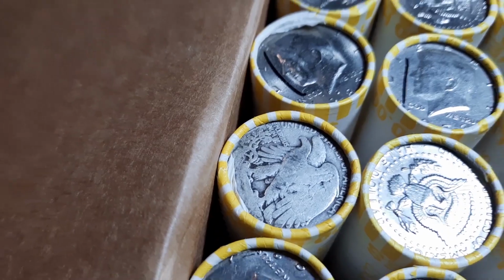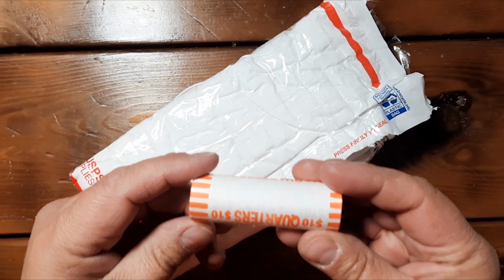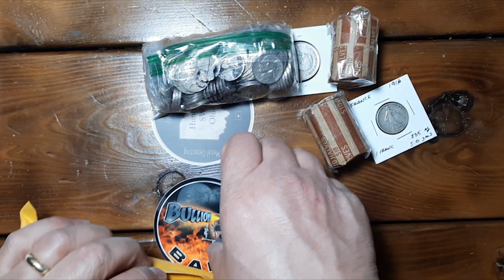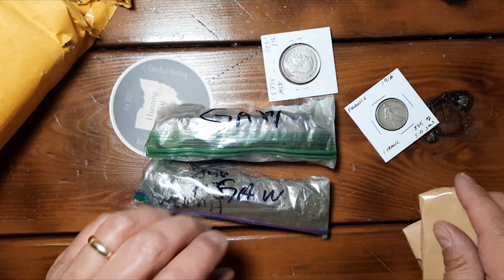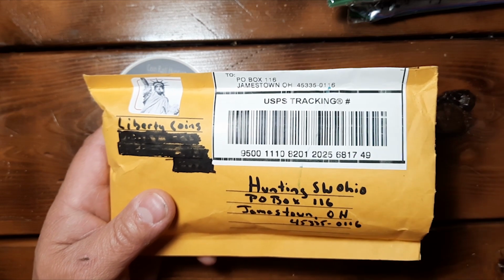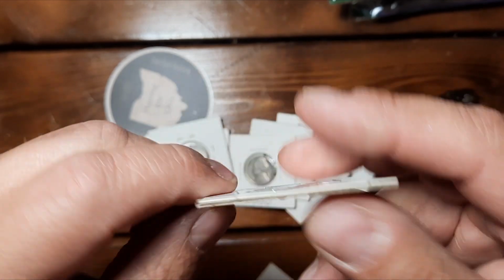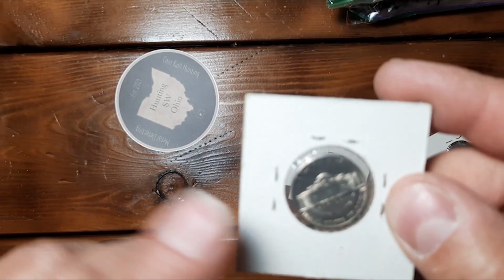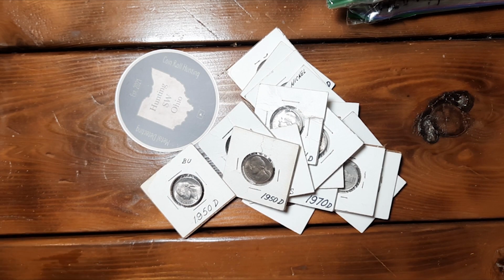Shout outs & Mail Call! #6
A few Mail items I have received, Shoutout to a few other channels.

KS Designs 14 Adventures
Emanuel's Workbench
Augie Contreras

                                 Jamestown, OH
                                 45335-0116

Song: Daydreaming of the south